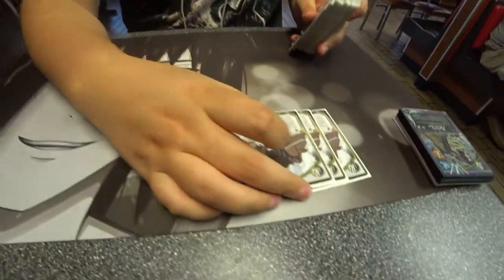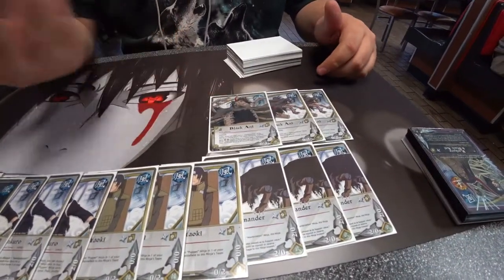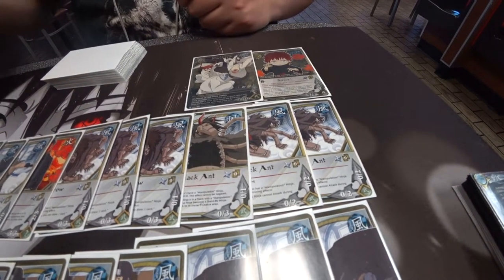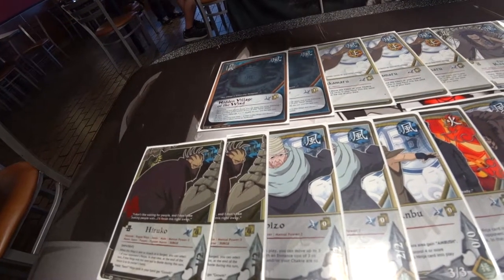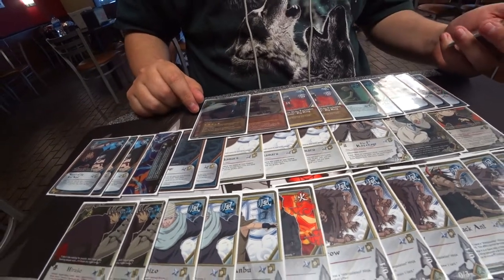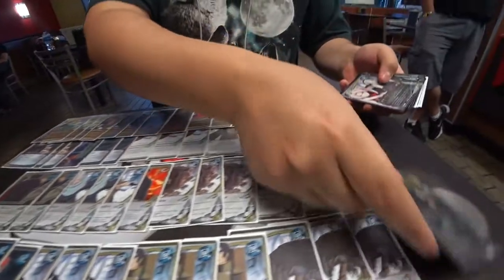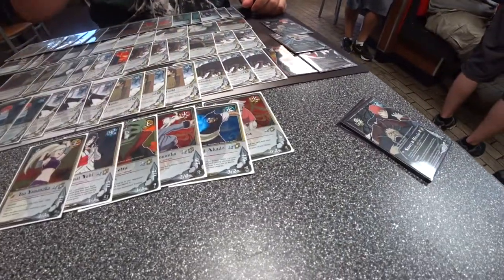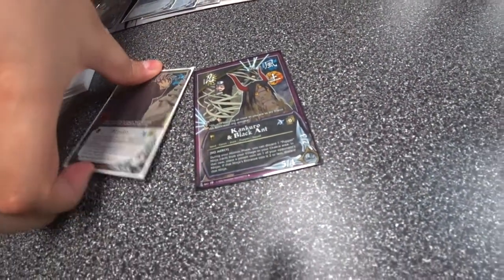Naruto CCG | 2nd Place Puppets Deck | California Jonin Evet Naruto CCG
James Hopkin's (NorCal) 2nd Place Deck Profile of his Mono Wind Puppets Deck that he took to the Fresno, Jonin Event down in California, Saturday, May 19th at The Bullpen.

James won 4 Boxes of Avenger's Wrath and 1 Box of Shattered Truth, along with a custom Naruto Playmat.

The Naruto CCG is discontinued but still played among different communities. The Midwest, West Coast East Coast all still play. Check out the "Naruto CCG Forums" Page on Facebook if you would like to find out more information on how to play and if there is a locals near you!